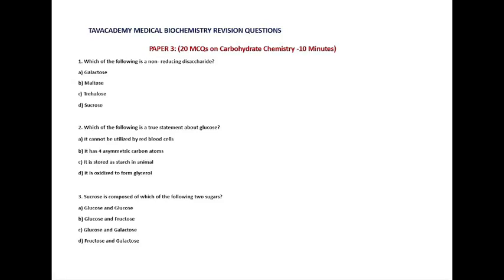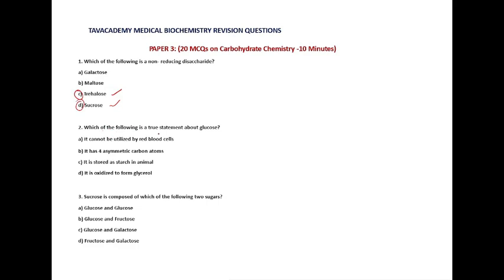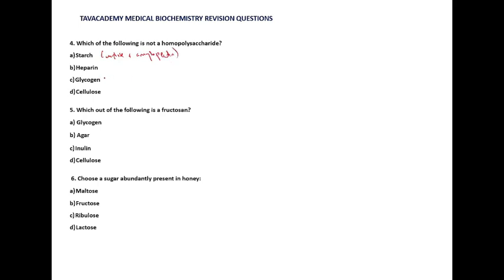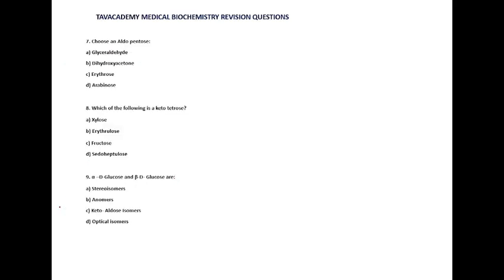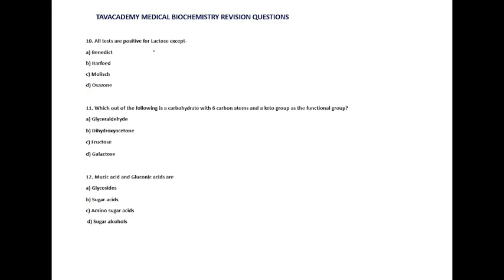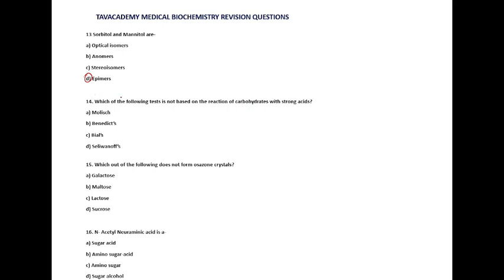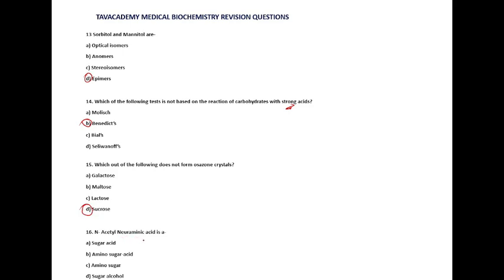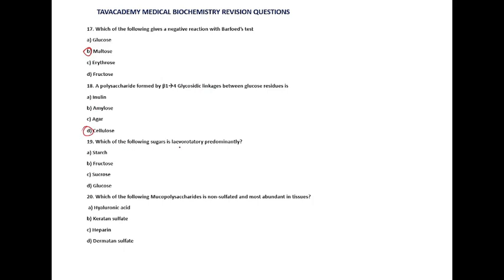Carbohydrate Chemistry MCQs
In this video I will be going over some MCQs on Carbohydrate Chemistry. And if you do want to prepare for exams, I will go over some things that you could find helpful

🏆 My Goal 🏆

👨 About Me 👨